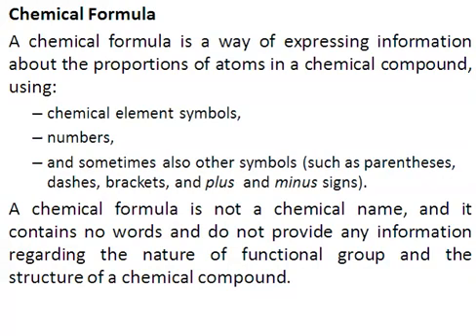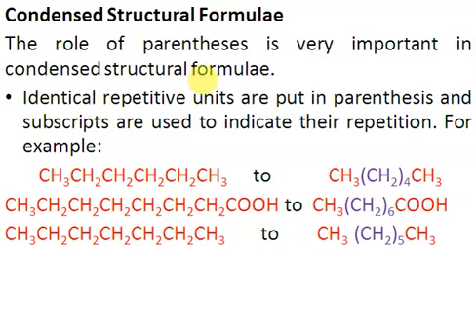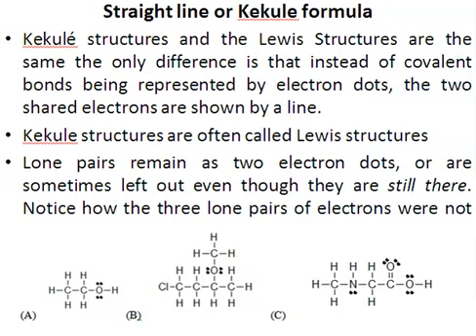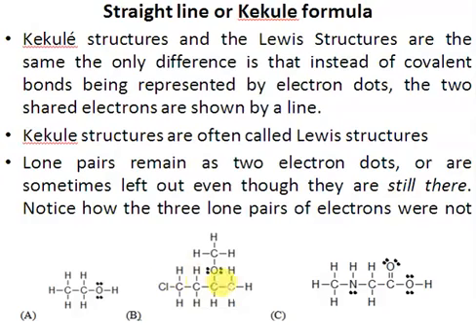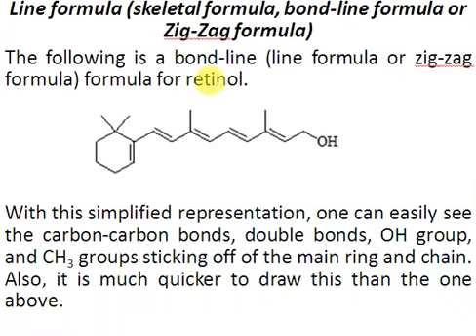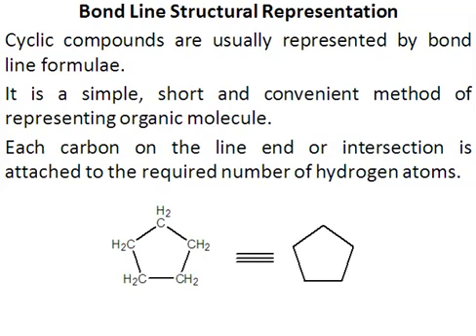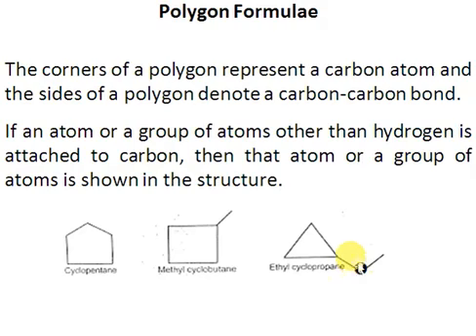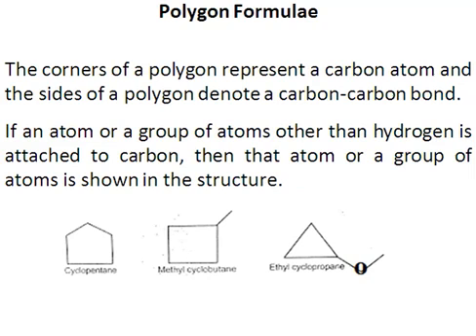Structural Representations of Organic Compounds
Structural Representations of Organic Compounds - Approved - Fundamentals of Organic Chemistry